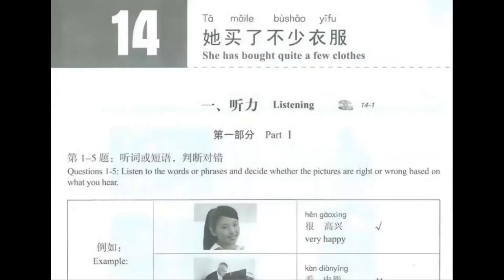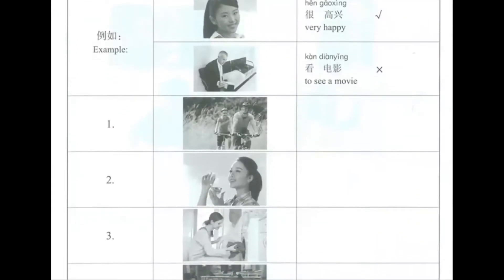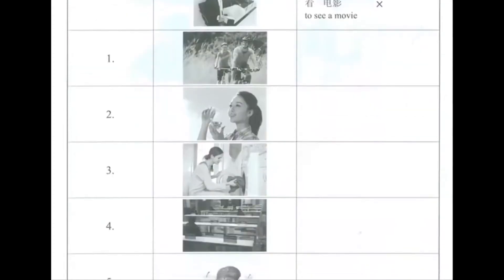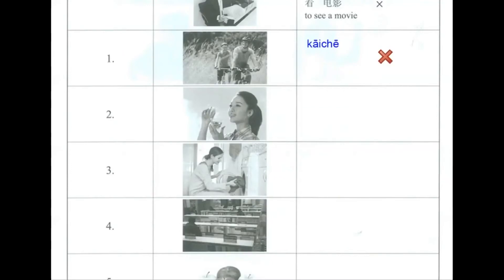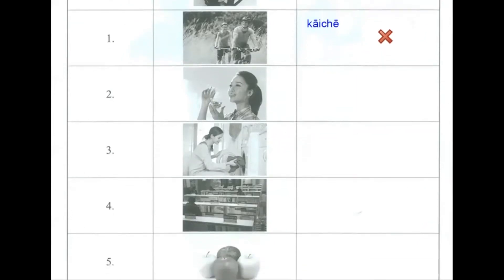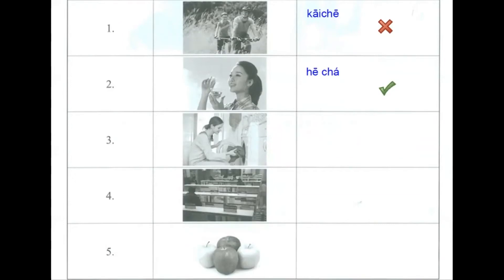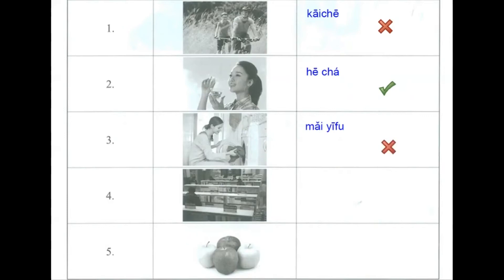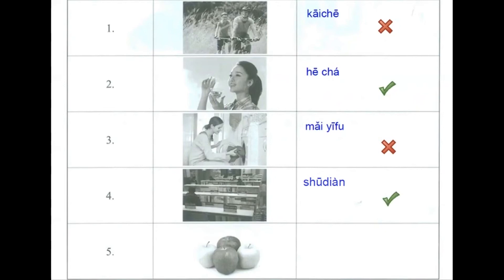HSK 1 Workbook Lesson 14 Page 99 Correction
00:20 Question 1
00:38 Question 2
01:01 Question 3
01:20 Question 4
01:38 Question 5